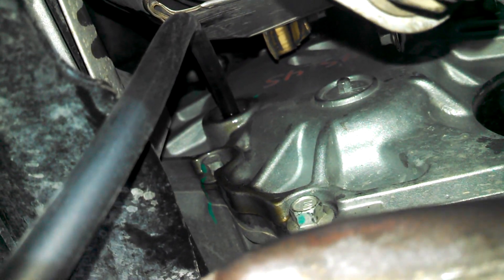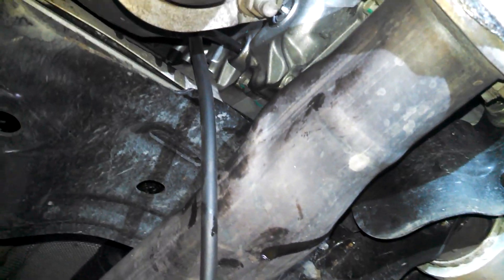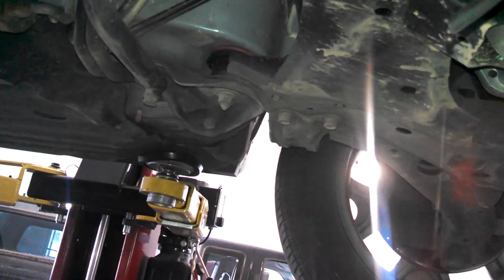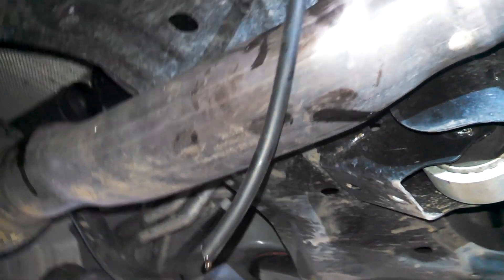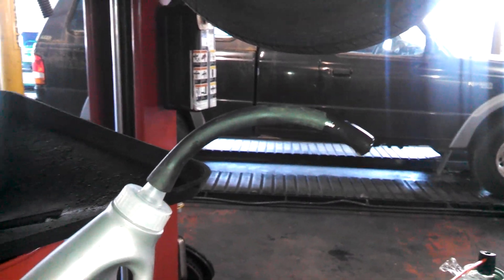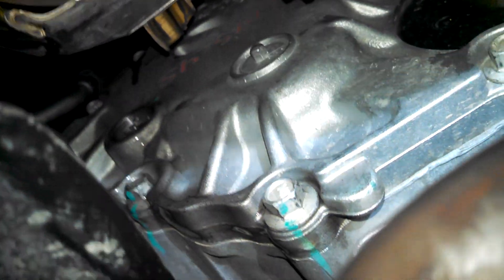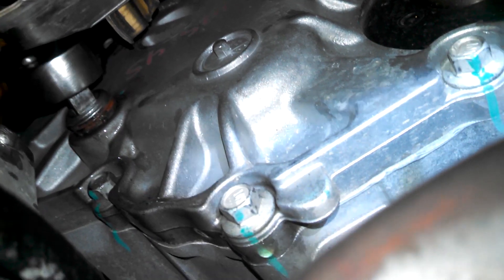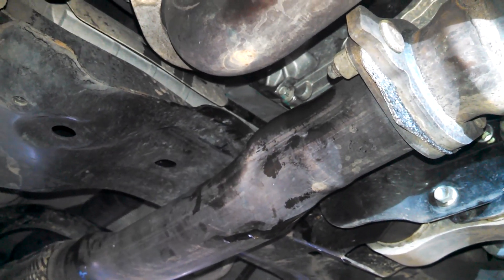Transfer case drain and fill 2015 CX9 Where is drain the drain plug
Transfer case drain and fill 2015 CX9 Where is drain the drain plug.  If you are wondering how to install or remove or replace a part on your car, I hope this video will help show you how to change it.
2020 has really shown me I needed to be better prepared for the future, start saving/investing now. Use some of that money U saved by watching DIY videos to plan for the future.  Click to get started today.